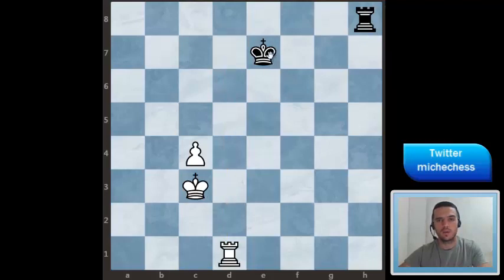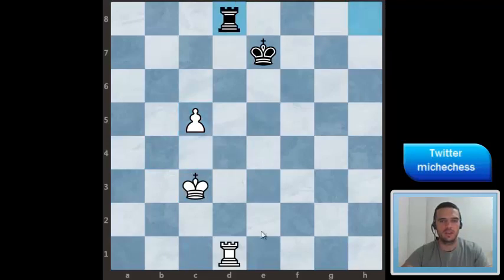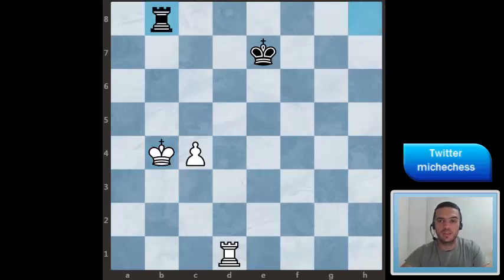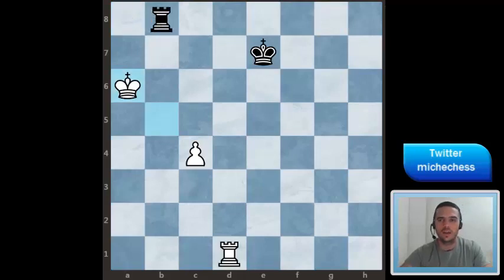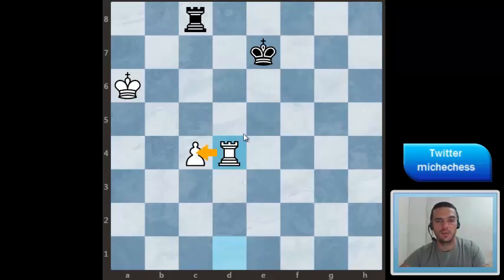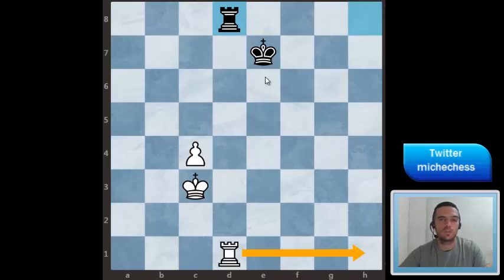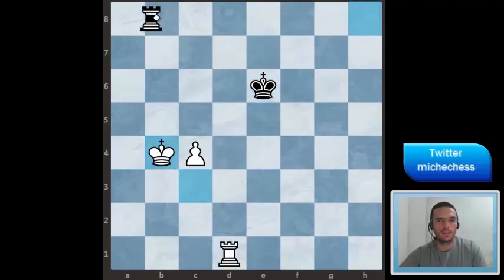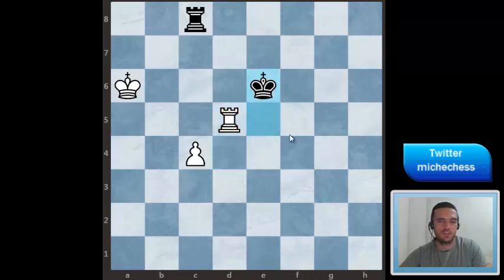Rook Endgames Lesson 6: VERTICAL CUT ✔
Rooks endgames ▶️ are the most likely to happen in chess, probably because very frequently those are the last pieces we develop. Today we are studying an important endgame in Rook and Pawn vs Rook theory. This is the one where the side with the pawn cuts the opponent’s king over a file.
Of course, there are two essential and very basic endgames we should know to better understand this; they are Lucena and Philidor (in some line we could transpose to some of them).